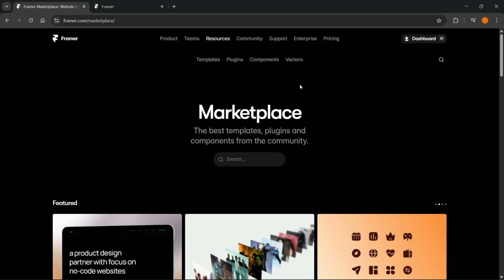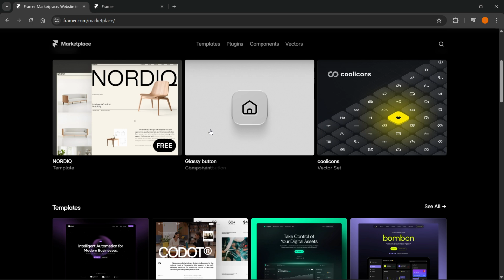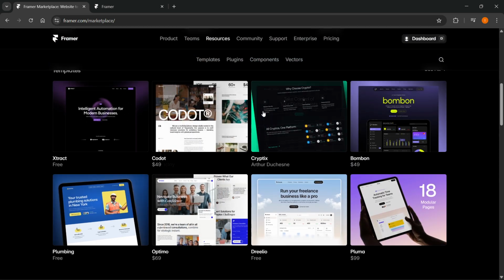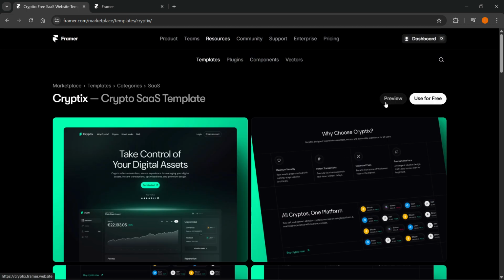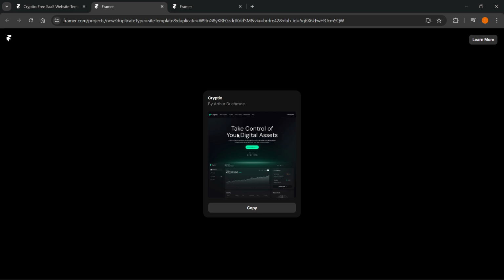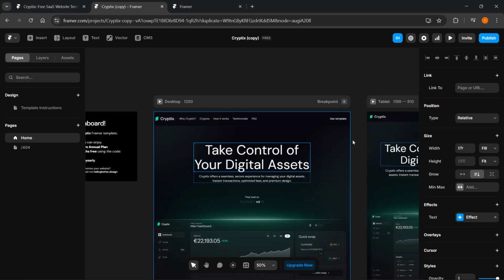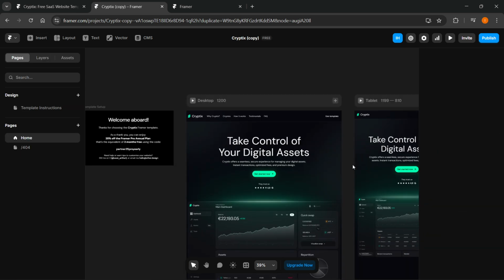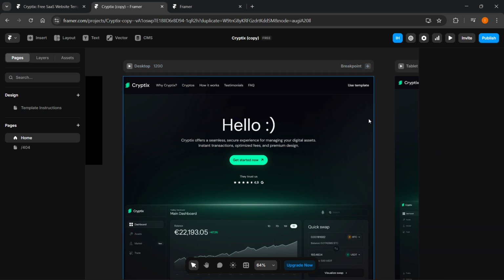How To EDIT Framer Templates (QUICK & EASY) 2026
In this video, I’ll show you how to edit Framer templates. This is a full guide on how to customize, modify, and personalize Framer templates for your projects quickly and easily in 2026. If you’ve been trying to edit Framer templates, this is the video you need to watch!